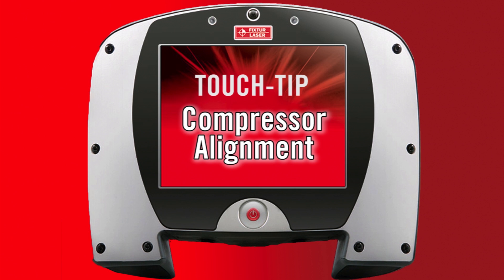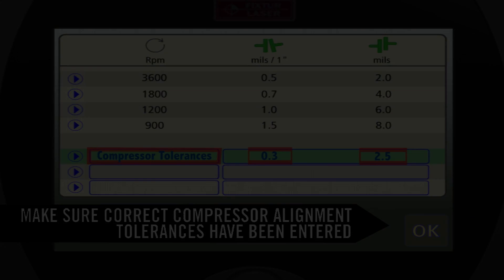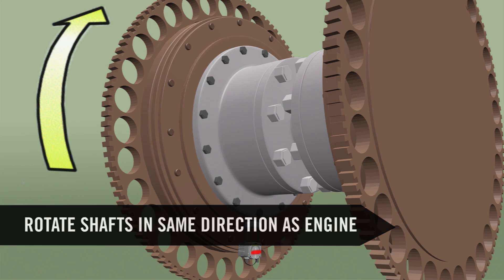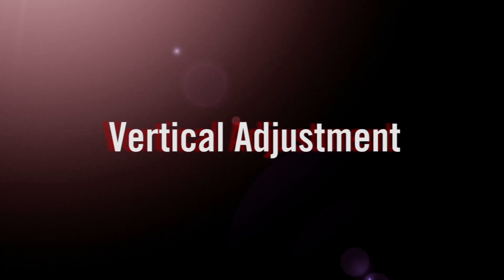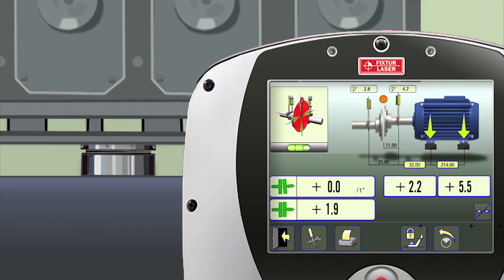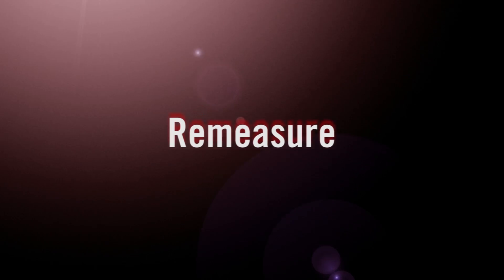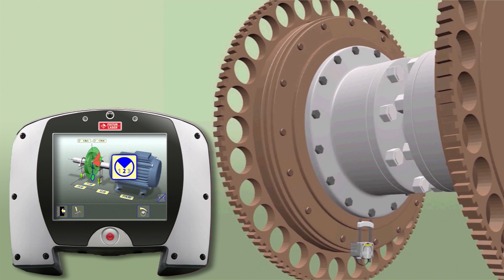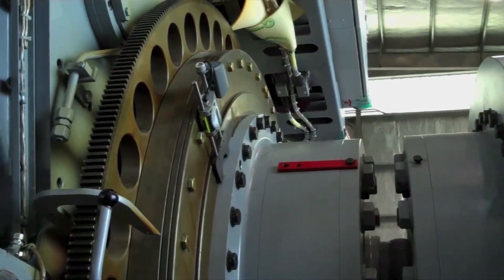XA TOUCH-TIP: COMPRESSOR ALIGNMENT | ACOEM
Acoem -- presents a Touch-Tip showing how to apply the new Verti-Zontal Compound Move laser shaft alignment process developed by Acoem to meet the special requirements of performing a compressor shaft alignment.